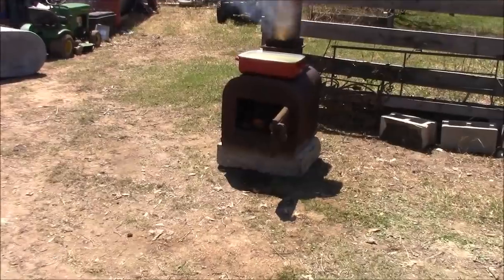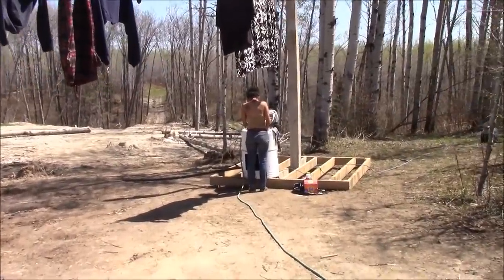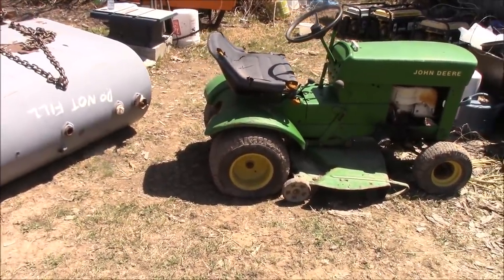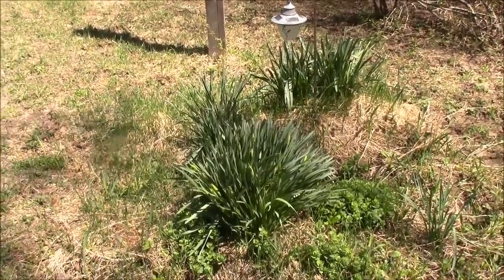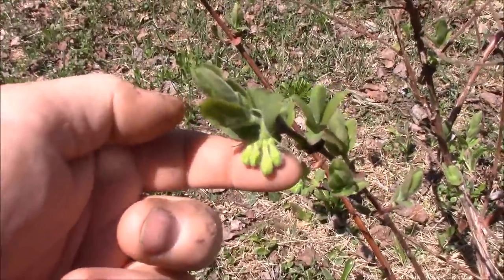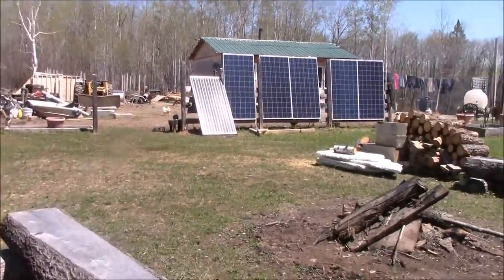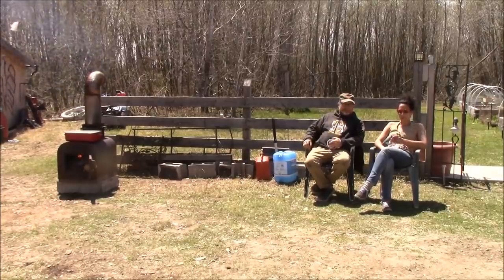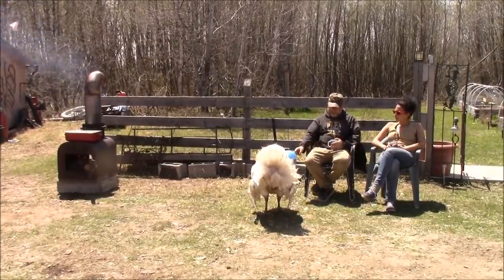We Started Building A Pig Roaster/Bar-B-Q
In today's video Heather and I are just working on some things around the yard along with just taking it easy